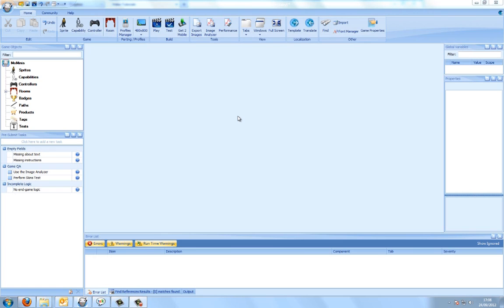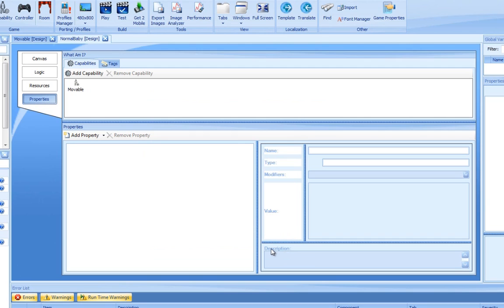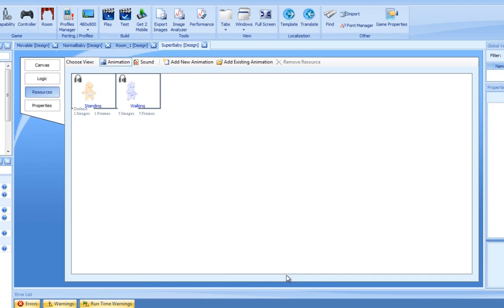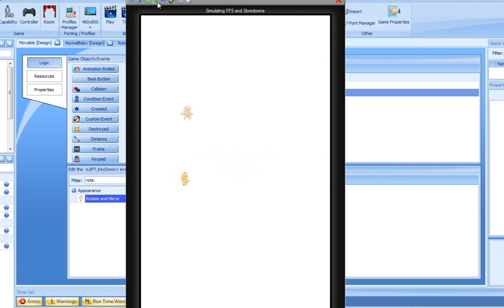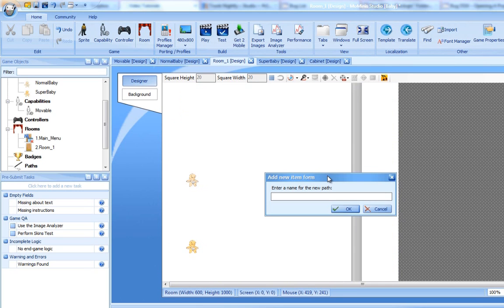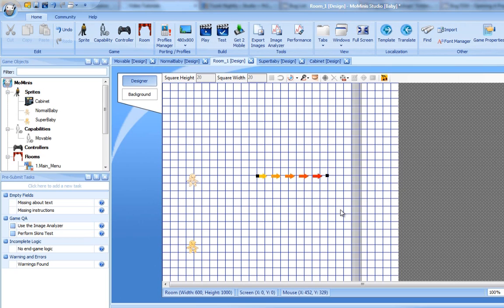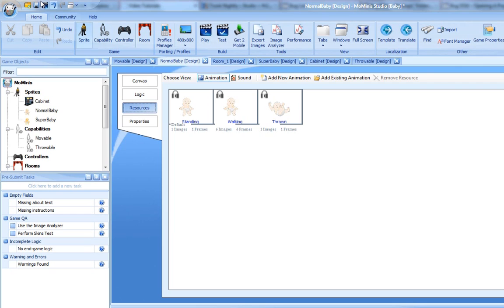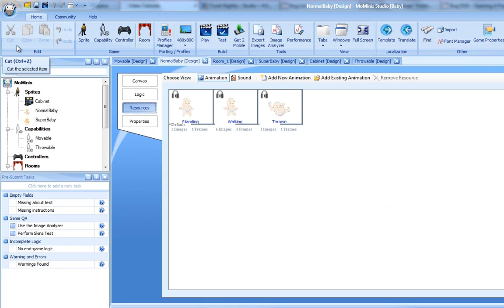Tutorial 7 - Capabilities - NEW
This tutorial introduces the advanced concept of constructing games based upon capabilities. It demonstrates how capabilities may be used to improve the manageability of complex games and reveals new opportunities for sharing logic between games.